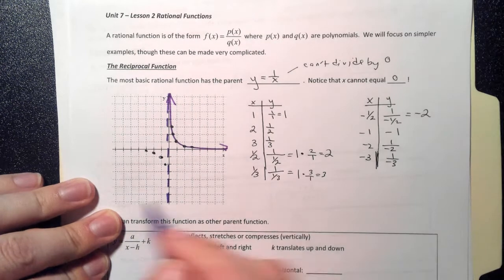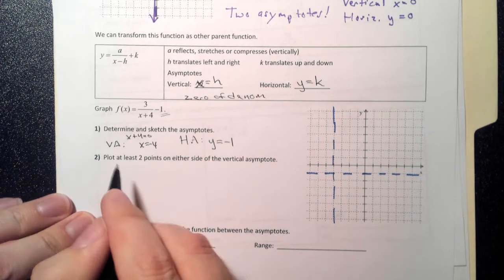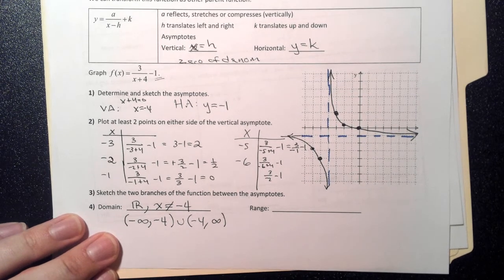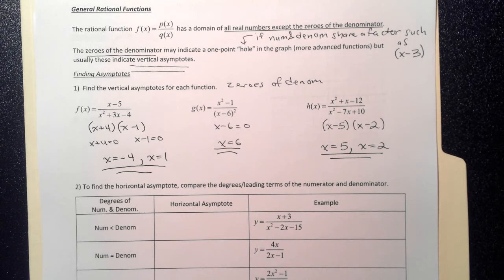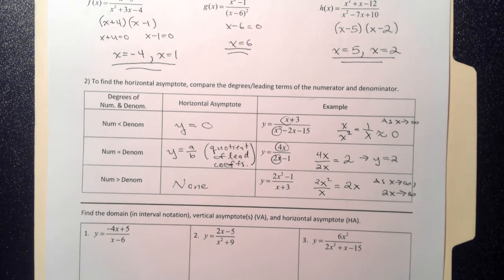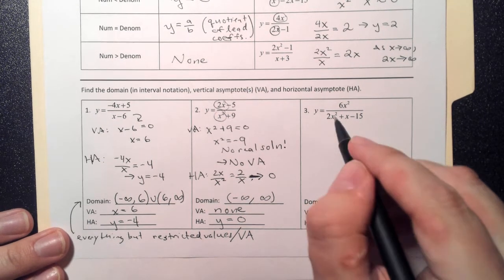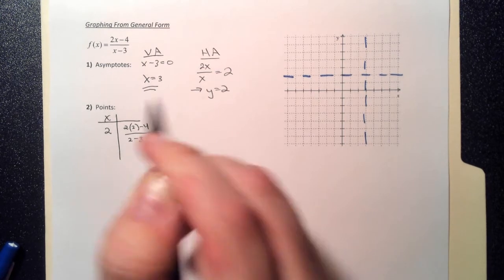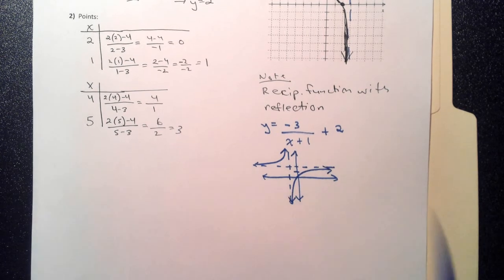Graphing Rational Functions (U7, Lesson 2)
In this video, I discuss how to graph rational functions and finding asymptotes for rational functions.